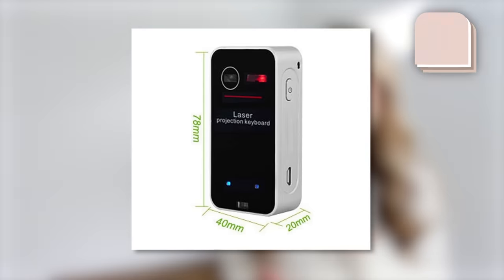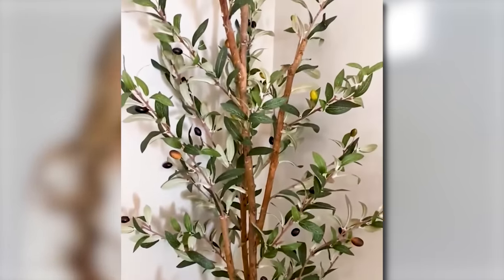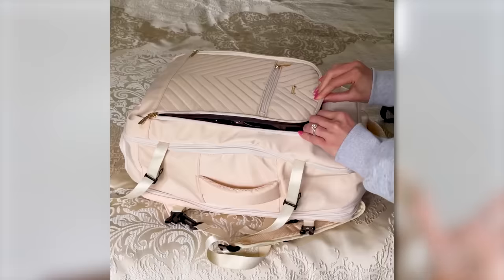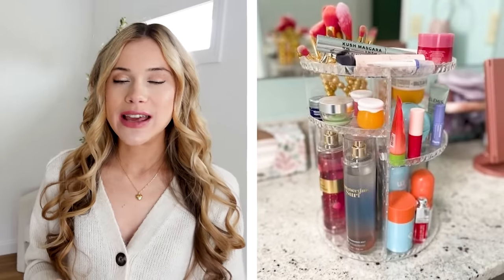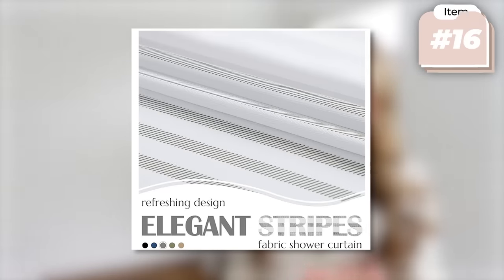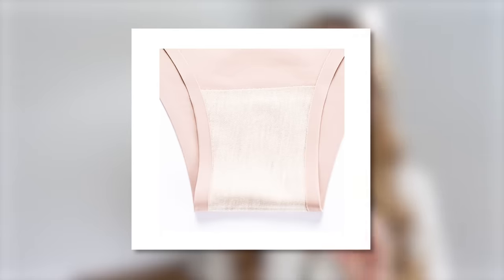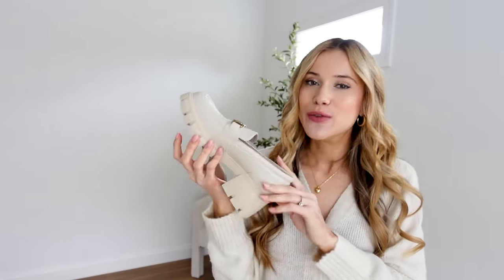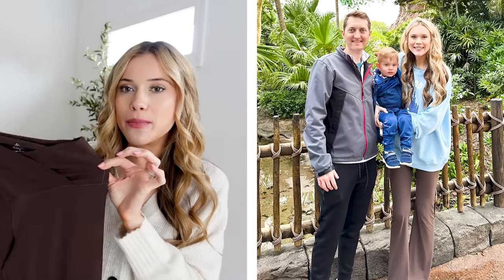The BEST Amazon Must Haves You Need for 2024! | Amazon Favorites 2024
Get ahead of the game with the best Amazon must-haves for 2024! These are my top picks for must-have items on Amazon right now. Don't miss out on these Amazon favorites for 2024! Get them before everyone else does!

rugs we have the 59x24 by the sink & 44x24 in front of tub

00:00 Introduction
00:47 amazon finds
15:59 outro